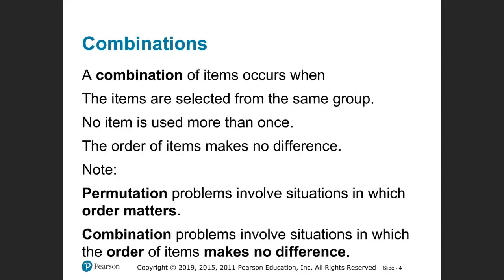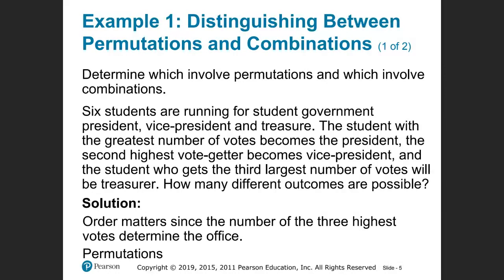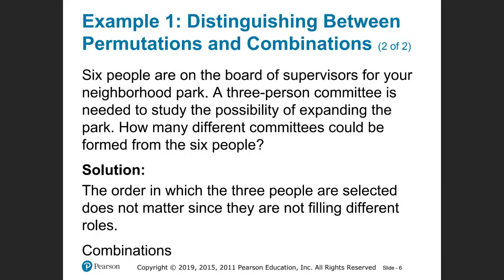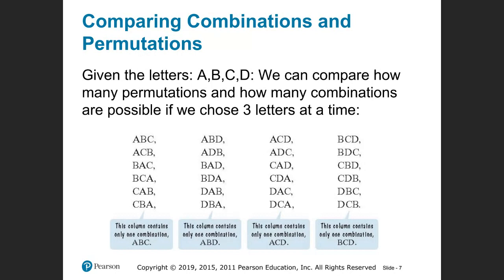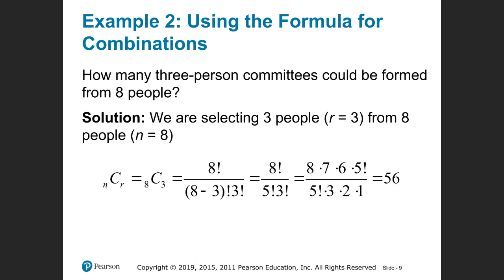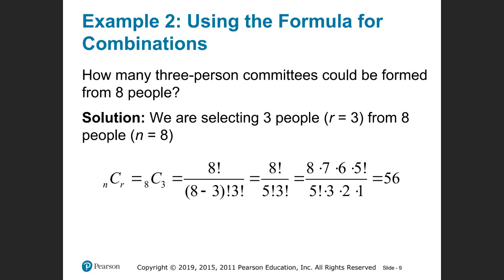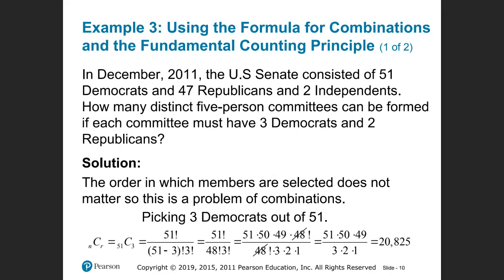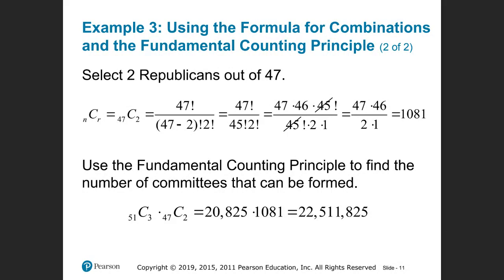Section11 3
In this video, we explore combinations.